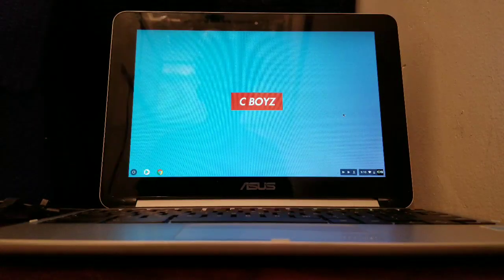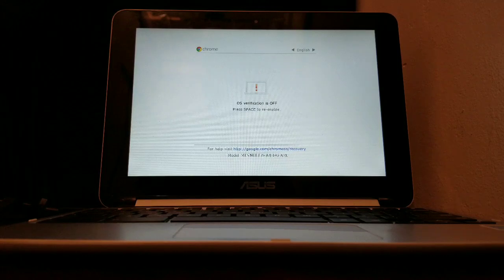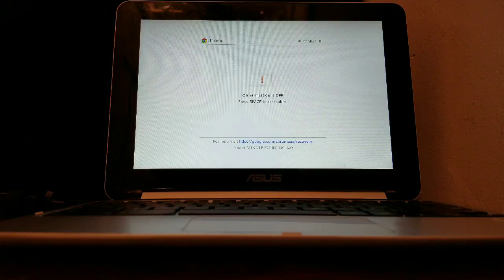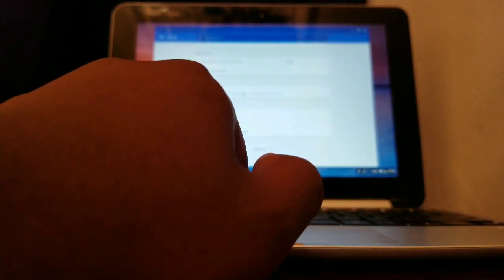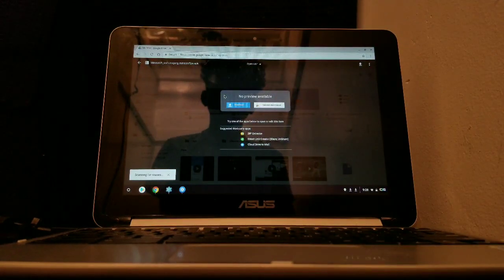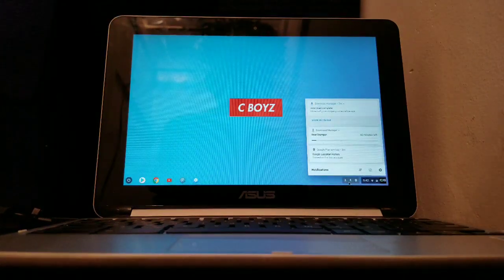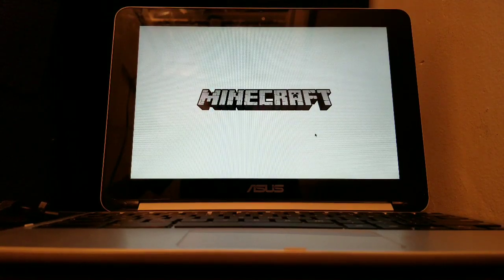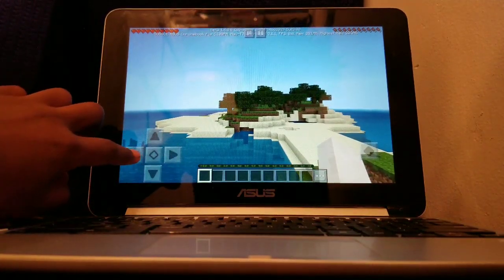How to play Minecraft on your chrome OS/chrome book and to enable developer mode look in description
Directions: Esc+Refresh+power,
Ctrl+D,  Enter, *Wait 30 secs*, Settings, Play store, manage Android purposes, About Device, *Click Build number 10 times*, Unknown Sources, Run Minecraft, Enjoy

Ps: I made a mistake and said that your data will be erased it wont as long as you use your same email